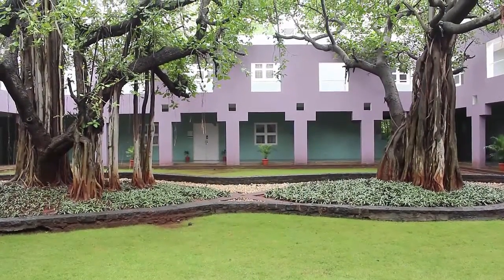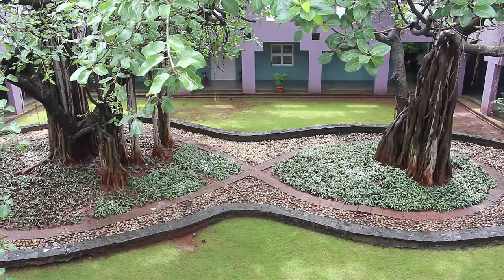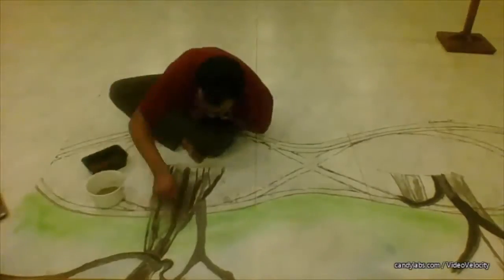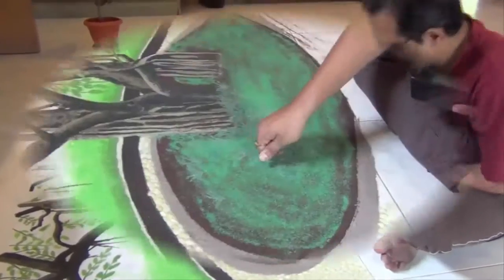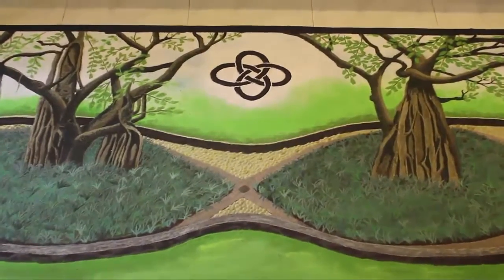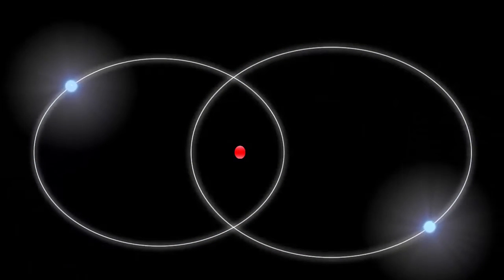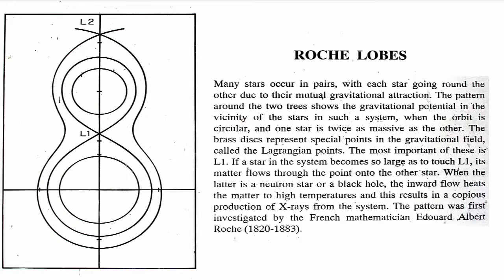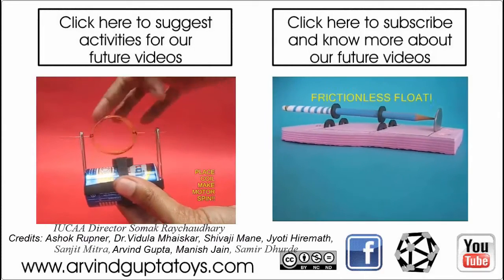Rango Astronomy | English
I am Amit Kumar Tamrakar, from couple of weeks I am staying here at IUCAA as a visiting student. Daily I used to come to the library to study. In front of the library these two huge banyan trees attracts me. Because, the interesting fact is that these trees are much older than the building of IUCAA.

While constructing the IUCAA building, the IUCAA founding members thought this building can be constructed without cutting these trees and, in addition, these can be used to show a very important concept of binary stars.

If we imagine these trees as two stars in the space, then we can easily explain the concept of binary star system and its roche lobe, with the help of this famous roche lobe garden of IUCAA.

When I got opportunity to make rangoli at IUCAA, naturally I selected these trees as my object, by thinking why not combining astronomy with rangoli art.

To make this rangoli art I have used ordinary rangoli which is easily available in the market and to apply different shades in the rangoli I have mixed different colours in certain ratio and applied into the rangoli art. To complete this rangoli art it took me around 17 to 18 hours.

Here each tree represents a single star which is orbiting around each other through a common center. Every star has its own gravitational field around it. In a binary star system their gravitational field gets affected by each other’s gravitational field and make a combined gravitational field, which is called the roche lobe, within which orbiting material is gravitationally bound to that star, where at the centre of the two stars gravity cancels.

To show this binary star concept, I tried to make the landscape of roche lobe garden of IUCAA in my rangoli art. Black strip surrounding the trees is the common envelope of roche lobe.

I tried to connect the traditional rangoli art with the science by making such a beautiful concept of binary star.

Thank you.. TATA Trust: Education is one of the key focus areas for Tata Trusts, aiming towards enabling access of quality education to the underprivileged population in India. To facilitate quality in teaching and learning of Science education through workshops, capacity building and resource creation, Tata Trusts have been supporting Muktangan Vigyan Shodhika (MVS), IUCAA's Children’s Science Centre, since inception. To know more about other initiatives of Tata Trusts, please